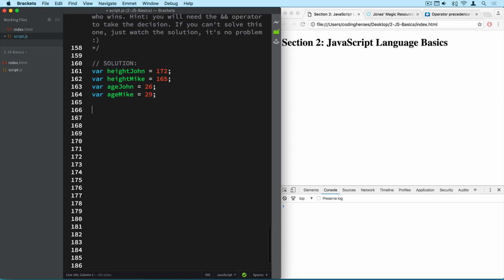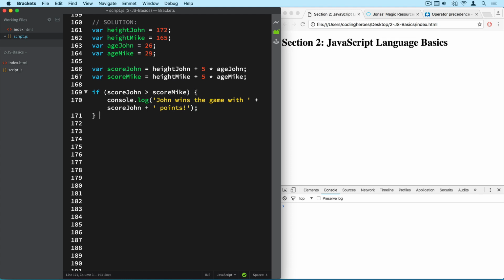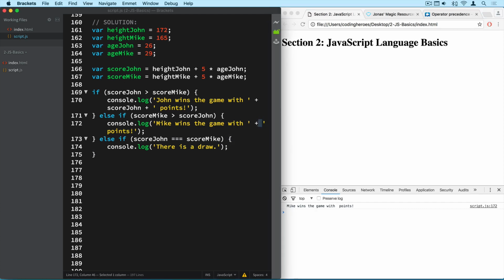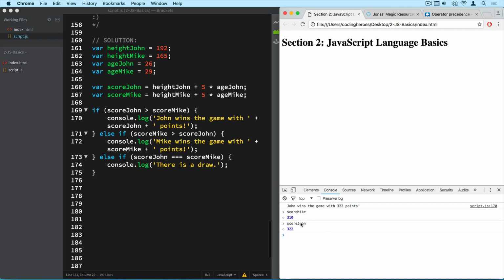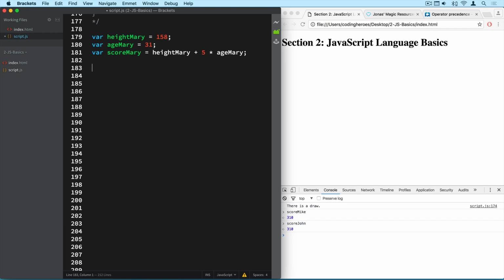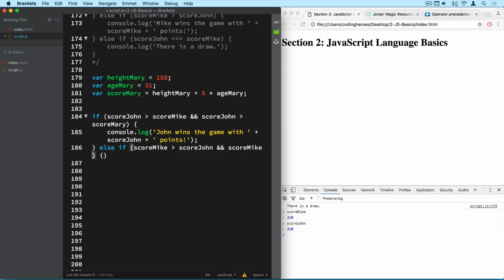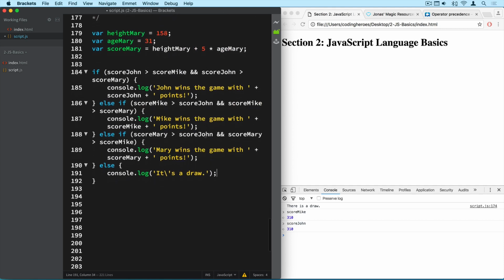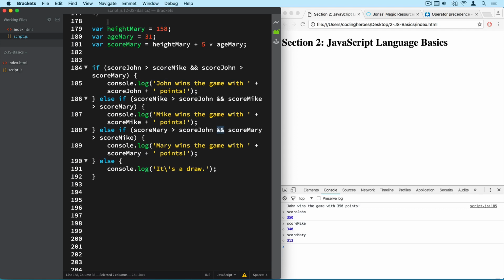851712 012 Coding Challenge 1 Solution